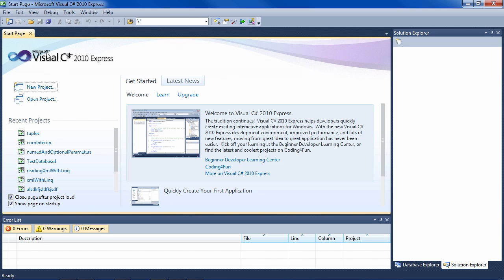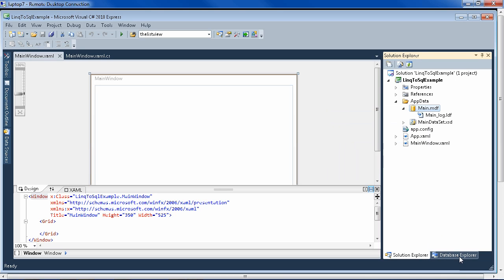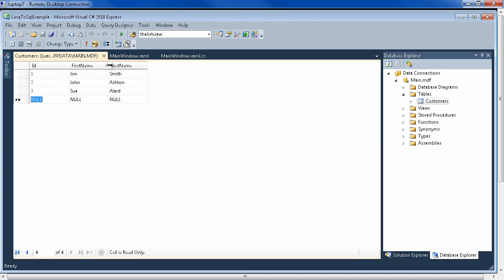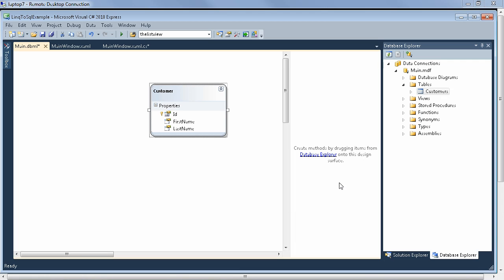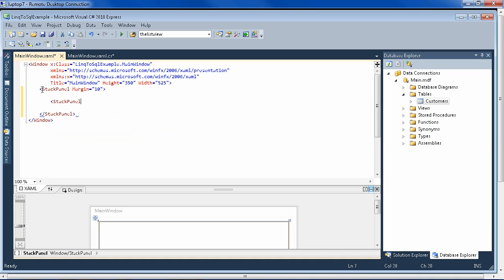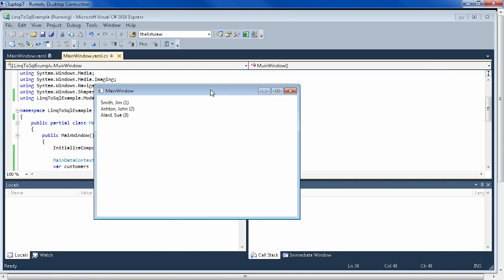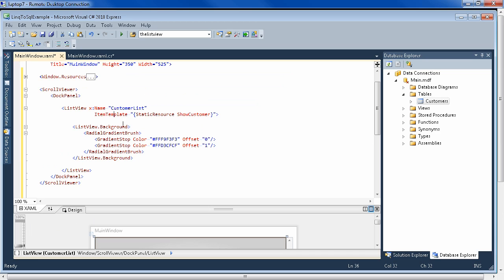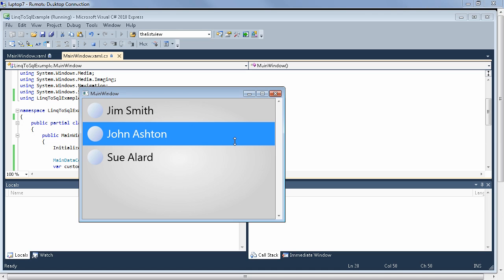C#: LINQ to SQL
This video will introduce you to LINQ to SQL, a feature built into Visual Studio that allows you to generate classes out of a SQL Server database. This way, instead of querying the database with brittle SQL statements, you query strongly typed objects with LINQ.